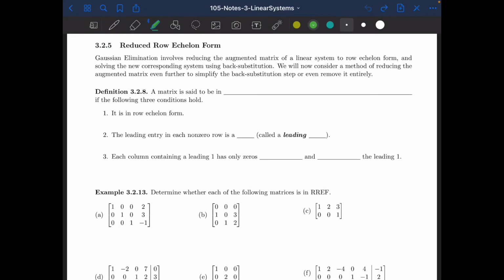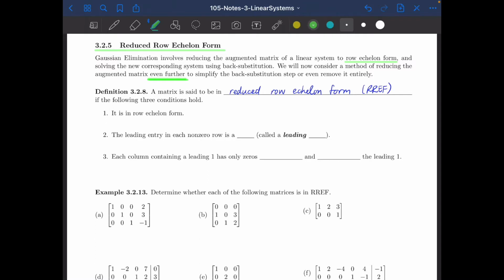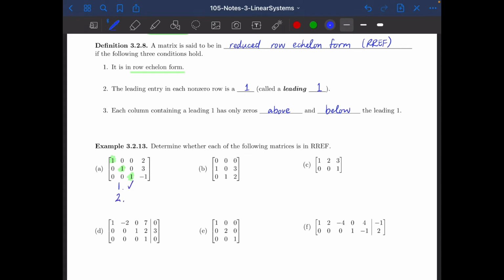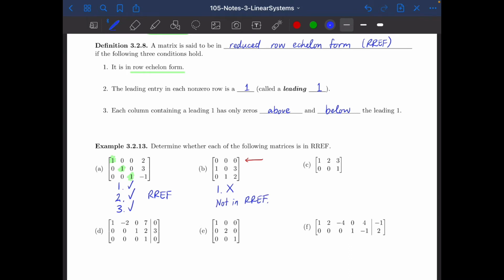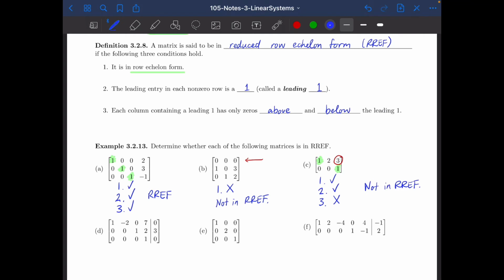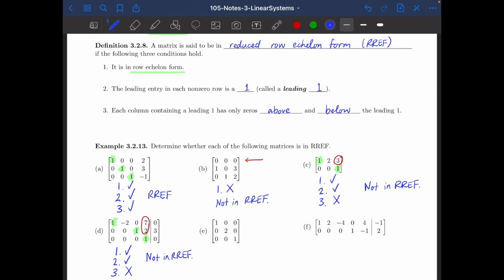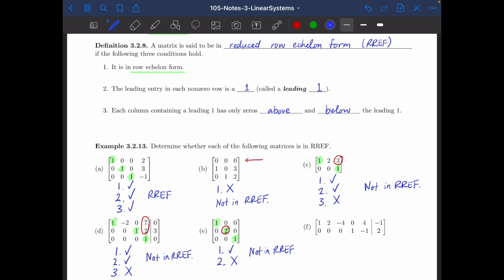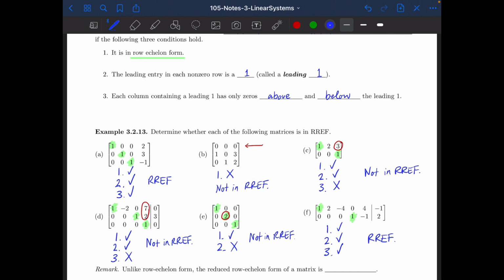Linear Algebra 3.2.5 - Reduced Row Echelon Form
It covers the following items :
3.2.5 Reduced Row Echelon Form
Definition 3.2.8
Example 3.2.13